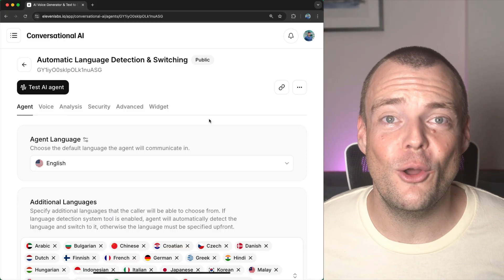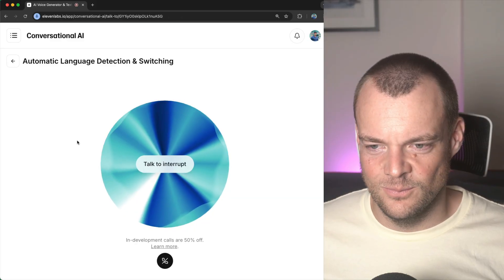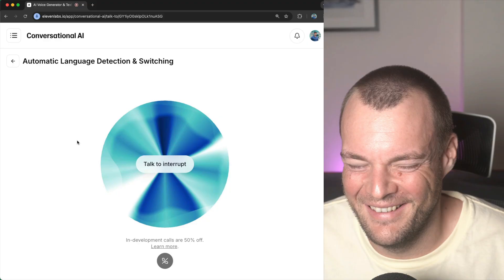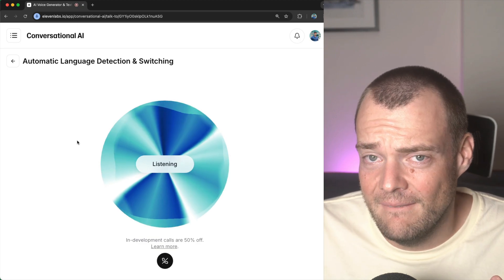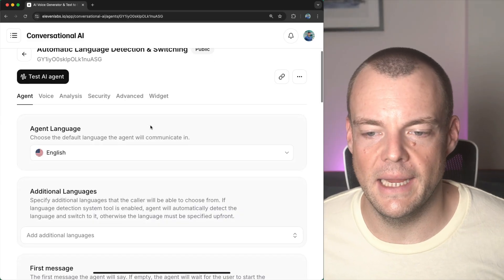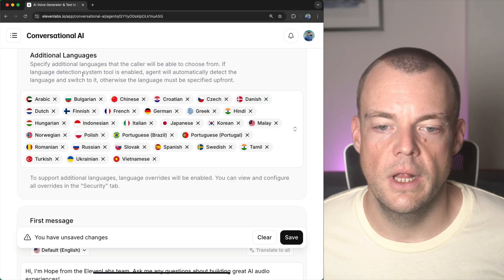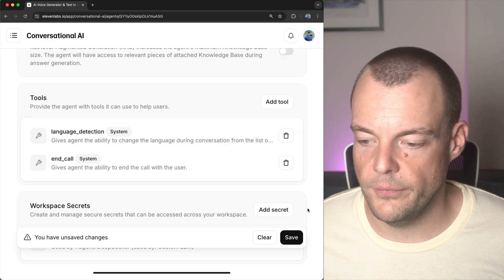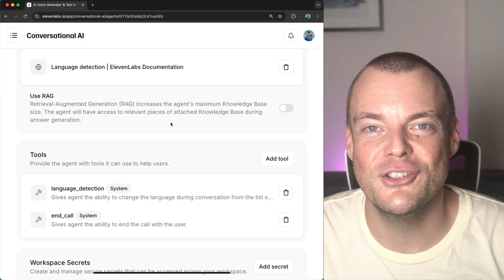Automatic Language Detection for Conversational AI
ElevenLabs Conversational AI now supports automatic language detection and switching, getting a big step closer to our mission of making every agent available in any language and in any voice.